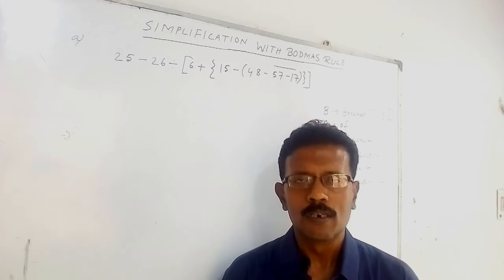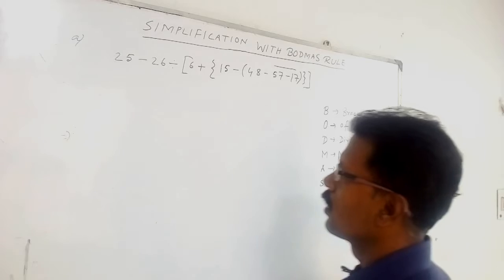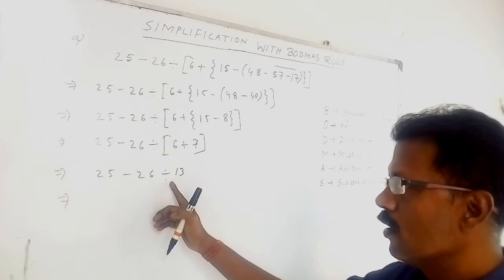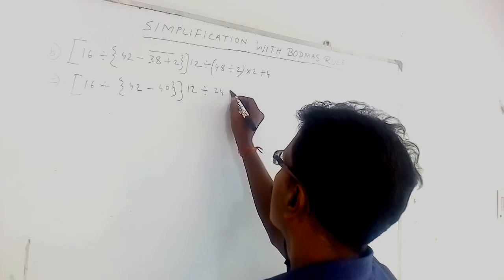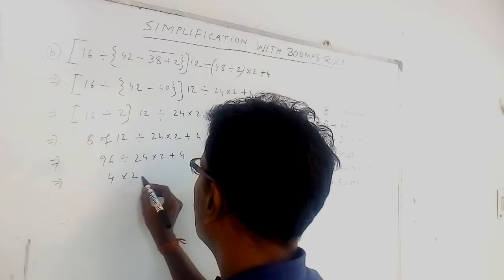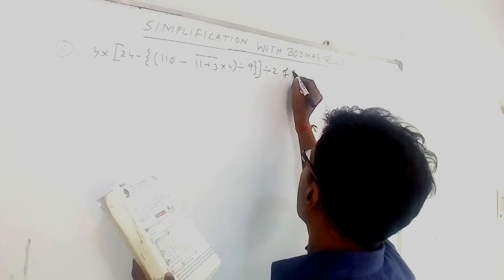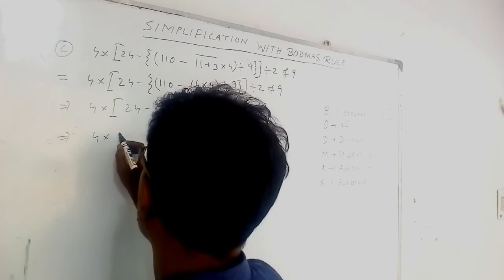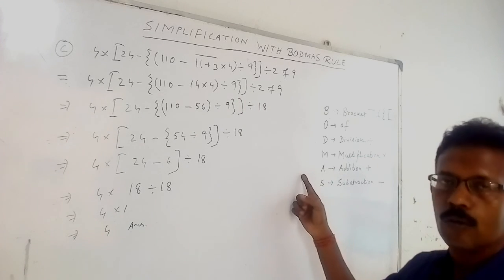Simplification according to BODMAS rule. For ICSE and CBSE Students.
Today we are going to learn bodmas rule in different sums of simplification.